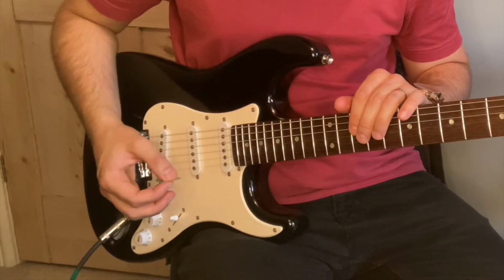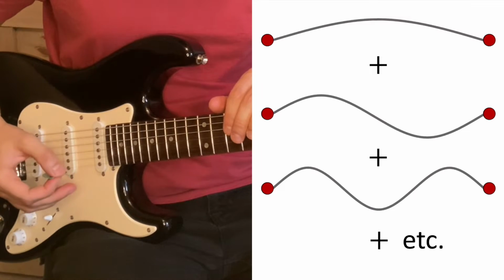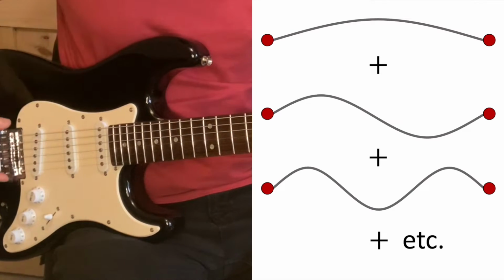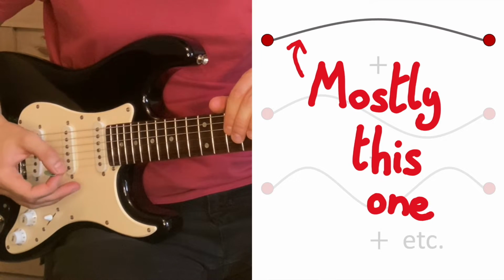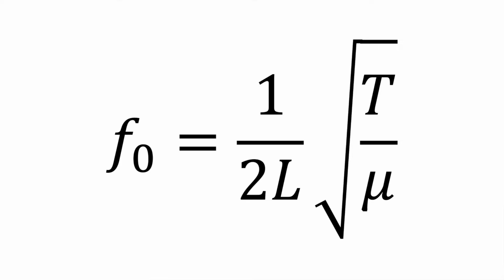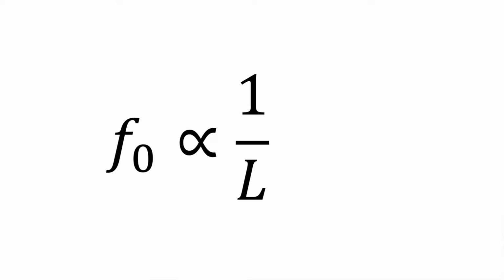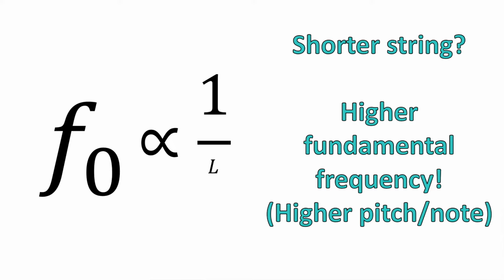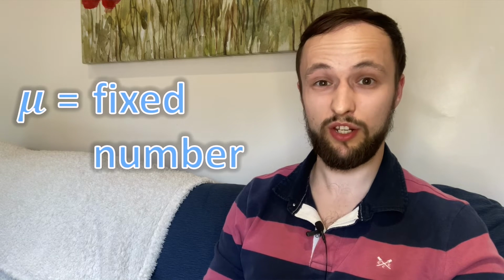How to intonate a guitar - Standing waves on a string - A Level Physics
What is intonation? How do I intonate a guitar? In this video I explain why adjusting the intonation on a guitar is crucial to ensuring your notes are always in tune. [Re-uploaded since I spotted a typo in the original video I posted]
Useful timestamps below:
00:00 - Fretting notes on a guitar
00:25 - Hello!
00:28 - What we're hearing from a vibrating string
00:45 - Fretting a note on a guitar
01:10 - Equation for fundamental frequency
01:38 - Why fretted notes might not be in tune
01:48 - Exaggerated cartoon of different standing waves on a string
02:19 - What is intonation?
02:33 - Adjusting the intonation